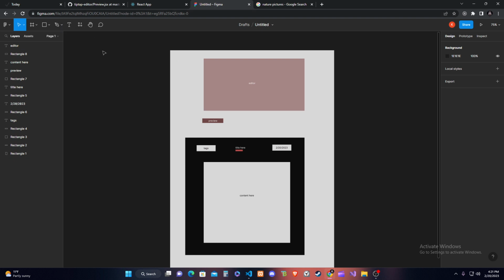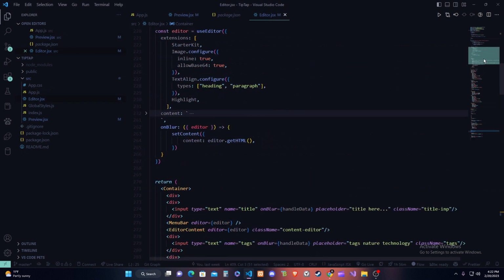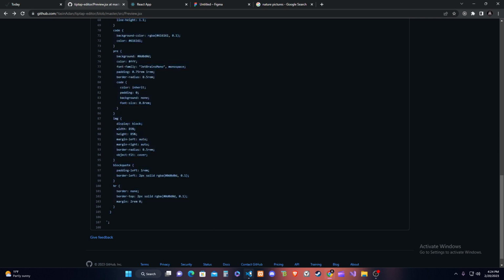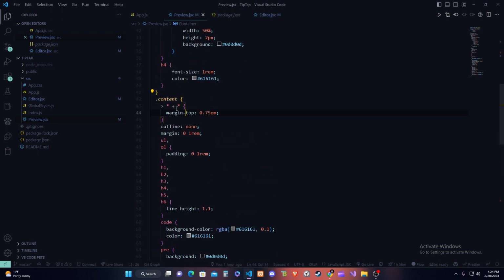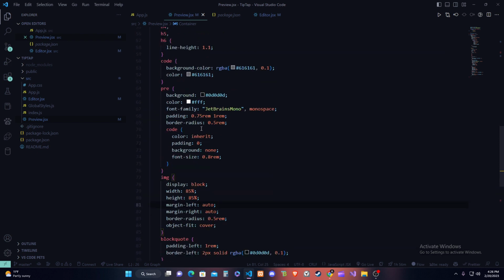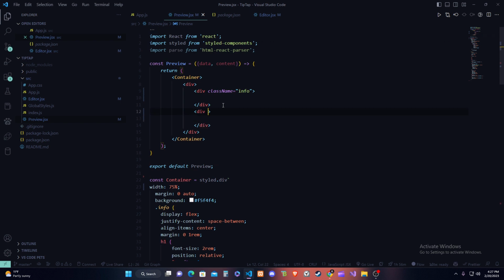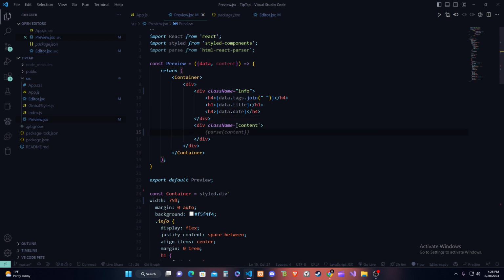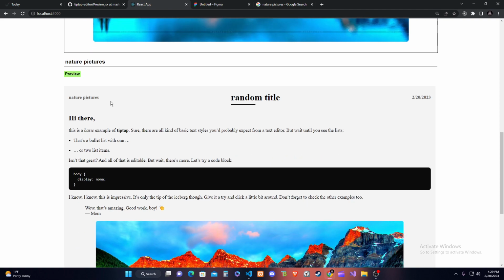TipTap Editor ReactJS part 5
This should get you up to date if you've been having errors.